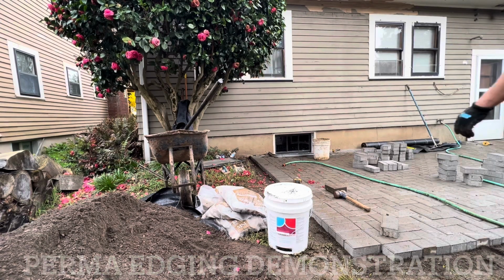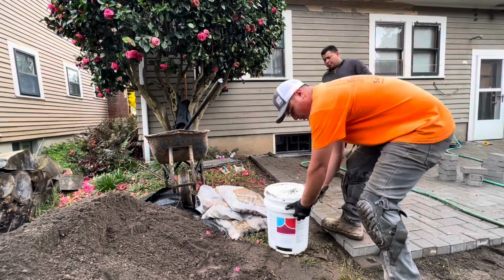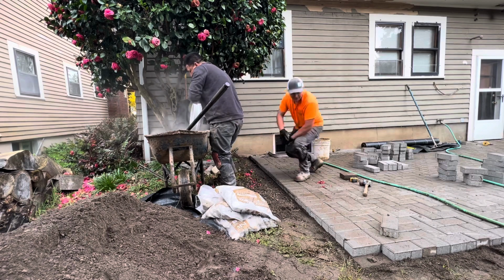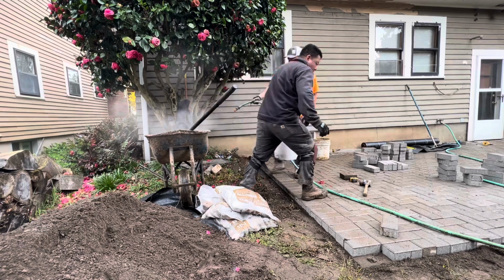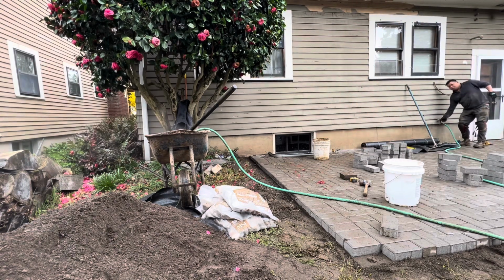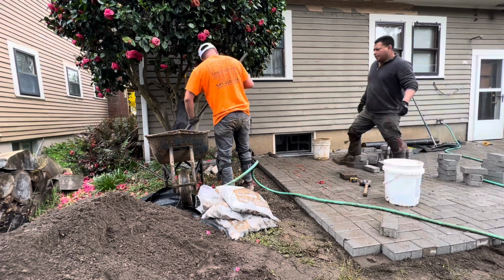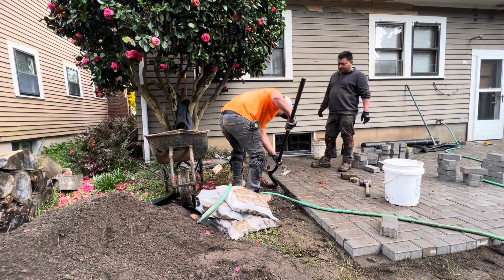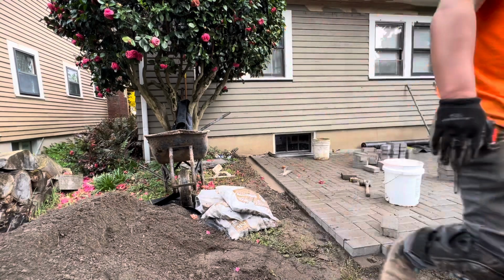Perma Edging DEMONSTRATION with the Hardscape Crew Leader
Perma Edging Demonstration with our Hardscape crew leader.

Big part of my companies goals is to train up our crew leads with the knowledge they need to do a project successful.

Our company is about people & help them grow.

And like always